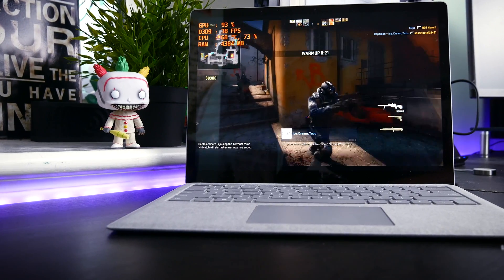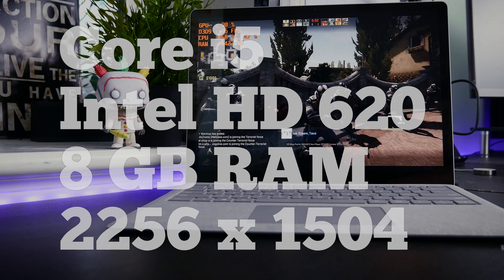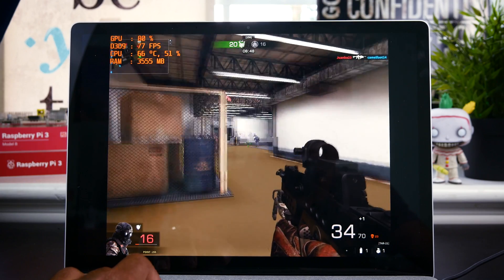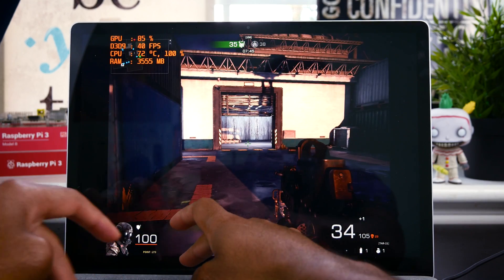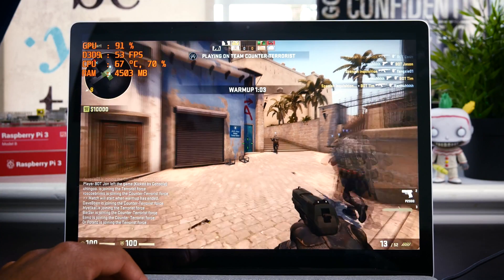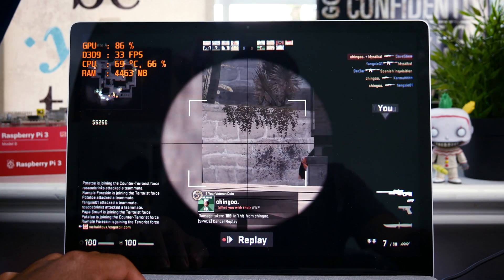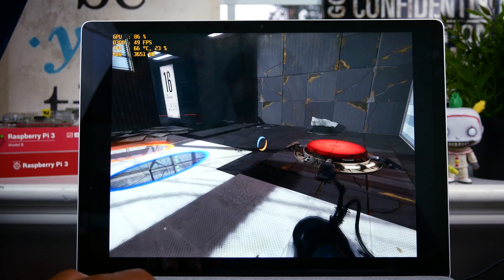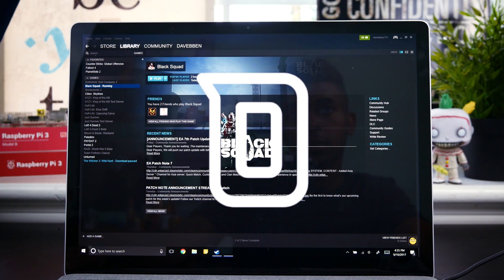Surface Laptop Gaming Performance Review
Can you game on the Surface Laptop? My Surface Laptop Review of the gaming performance.